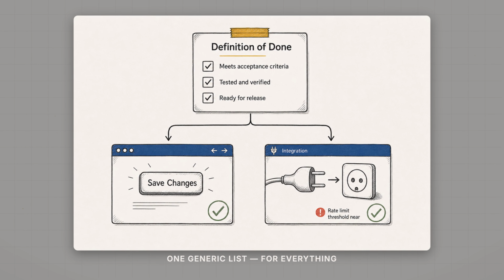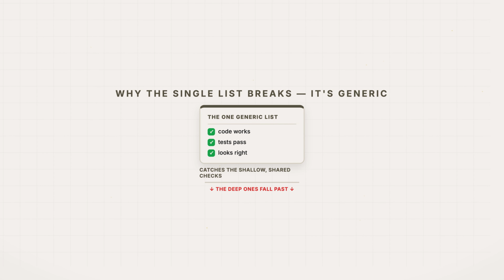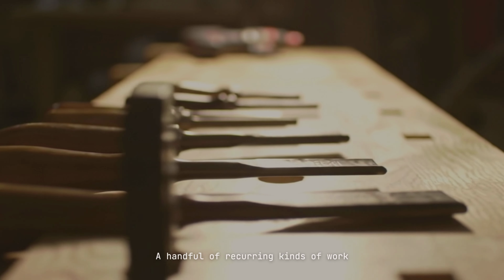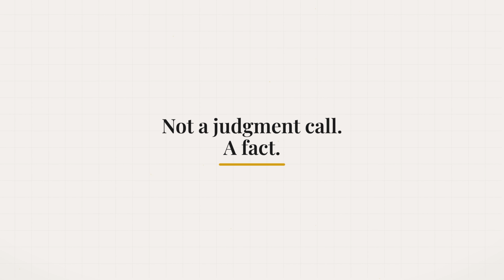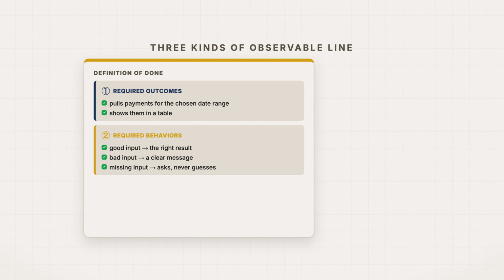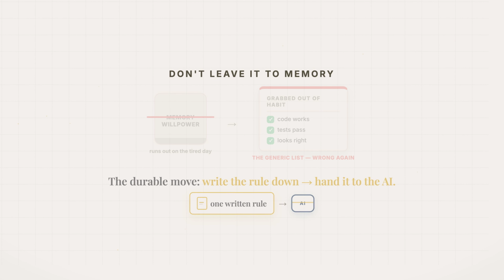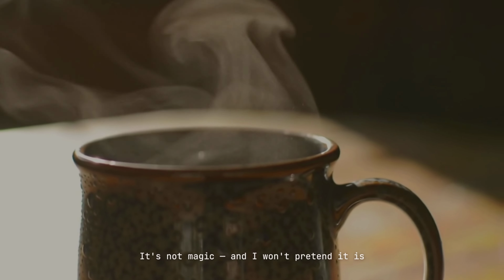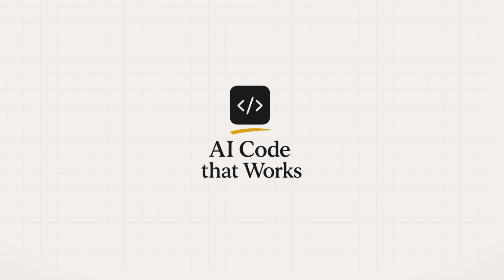Definition of Done for AI Builds (Reusable Templates)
The Definition of Done you wrote in Foundations was a single bullet list — right for the first build. At operator depth, DoDs are templates: one per task type, reusable on every feature. Here's why, and the four you'll use most.

Generic checklists miss task-specific risks, because UI verification isn't schema verification isn't integration verification isn't infrastructure verification. So you keep one template per kind of work. UI features: empty state, error state, loading state, mobile, keyboard, the second-most-common user action. Schema migrations: forward works, rollback works, no data loss, indexes, dependent queries, RLS policies. Integrations: happy path, retry, timeout, idempotency, secrets, third-party failure modes. Infrastructure: health check, logs, secrets location, rollback, cost tracking.

Every template has three sections. Functional checks — the table-stakes (form submits, validation fires, data persists). Edge-case prompts — the hunting questions ("what happens with zero records? a network drop mid-submit?"). Verification scenarios — the explicit "I tried this in the actual browser" beats. That last section is the one most people skip, and it's the difference between hope and a criterion.

Then make it automatic. Add the rule: "When starting a new feature, identify the task type, load the matching DoD template, and walk through it with me before declaring done." The AI selects the right DoD at feature start; the templates live in your verification folder and get reused on every feature.

This is Lesson 2 of Beyond Foundations, Module 2 — Verification That Catches What You Miss. Next: the operator's hunting discipline — find at least one thing wrong, at depth.

New here? I show non-technical founders and operators how to build real software with AI — no hype, just what works.

CHAPTERS
0:00 — Foundations' Definition of Done, recapped
0:38 — What you'll get
1:24 — Why one generic list breaks
2:27 — The upgrade: a template per kind of work
3:03 — The recurring kinds of work
4:11 — The part most skip: make it observable
4:40 — Hope vs. criterion — the whole game
5:38 — A real Definition of Done: the anatomy
6:46 — Set the bar before you build
7:16 — Make it a rule, not memory
8:06 — What the rule does — why it works
9:28 — The move to make now → recap